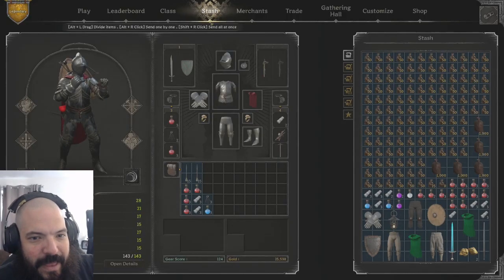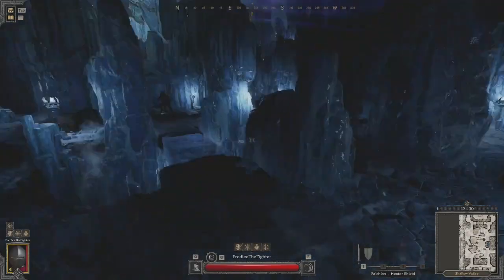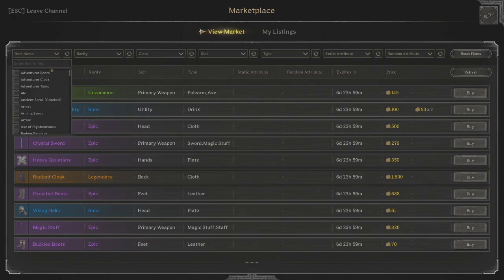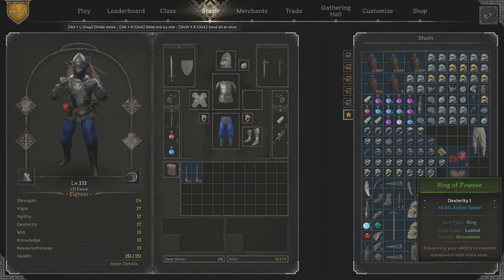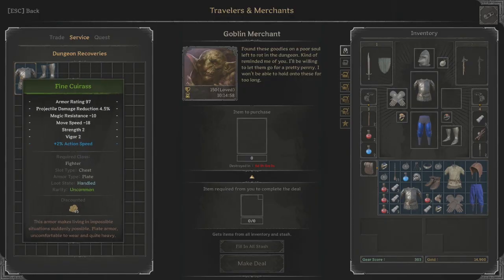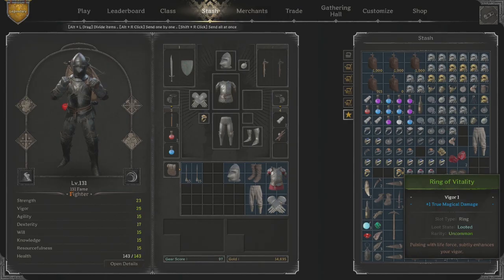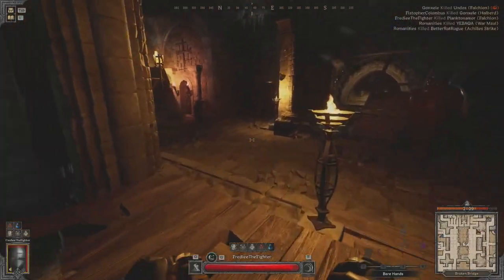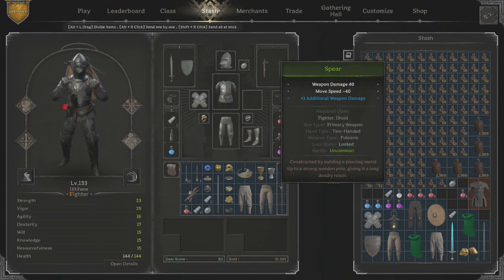Under 125 Fighter Questing! Beards, Banter and Below Average Gameplay!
Jumping into some Dark and Darker Fighter games, questing in Ice Abyss and Inferno, PVE and PVP.